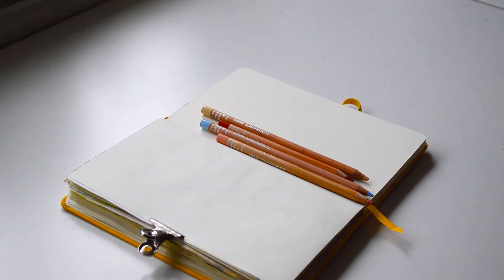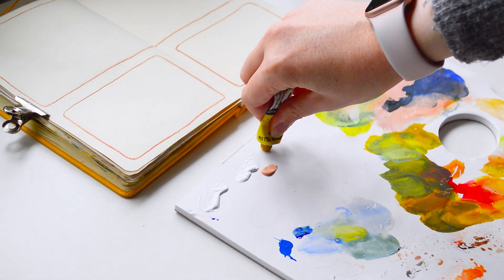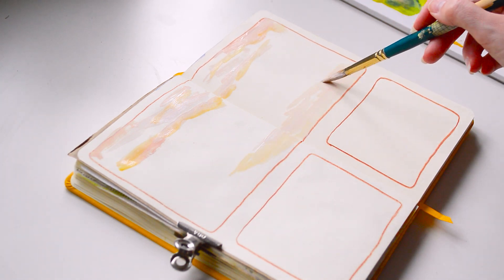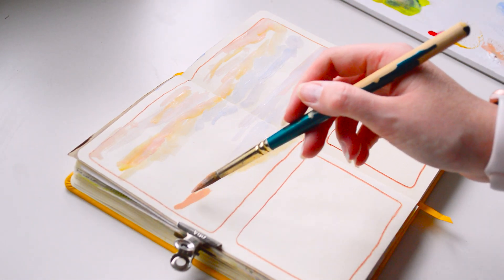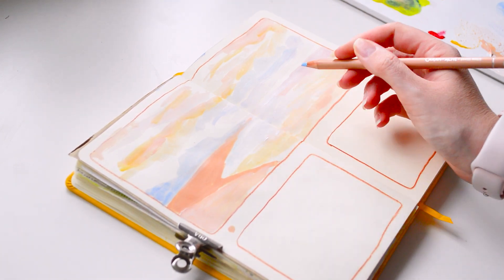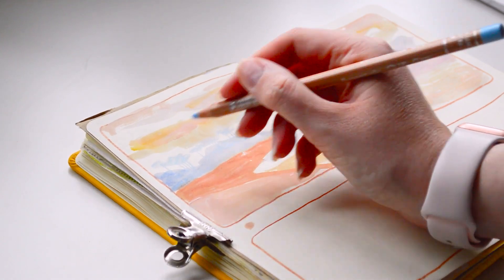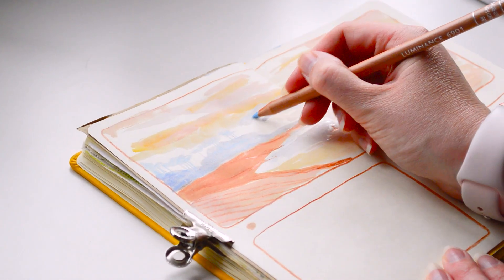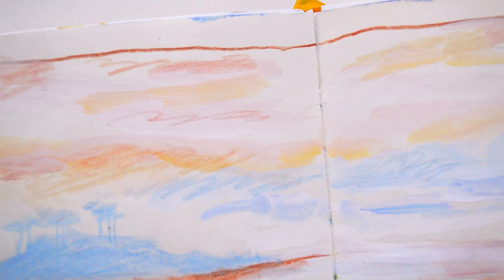Paint a sunrise with me | Unfinished art in my sketchbook 🌞🧡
I’m sharing a quicker paint with me today as I paint this sunrise in my sketchbook. I’d planned for it to be a full panel page but I wasn’t super happy with this and left it unfinished. I’m using different colours to normal and definitely learnt a lot! Katie x

Shade numbers: 661 Light Cobalt Blue, 077 Burnt Ochre, 832 Brown Ochre 10%, 068 Herculanum Red